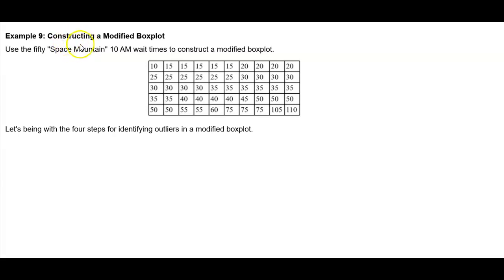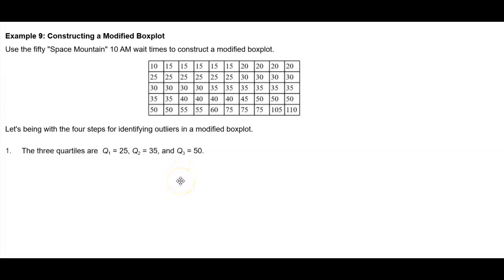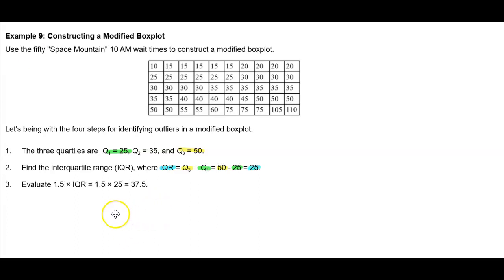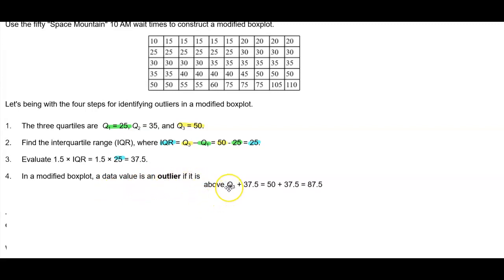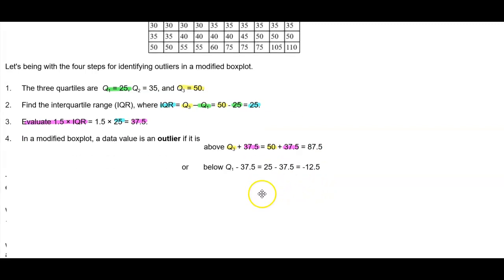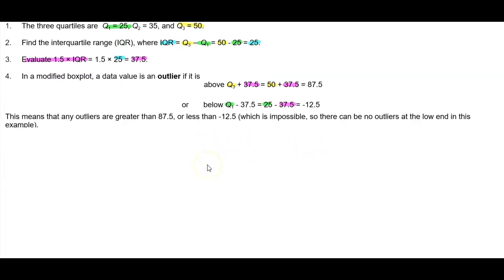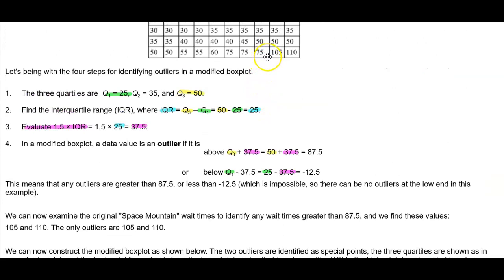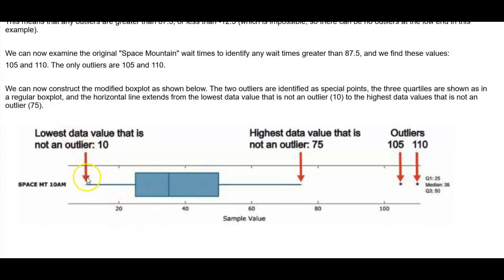Math 14 3.3 Example 9: Constructing a Modified Boxplot